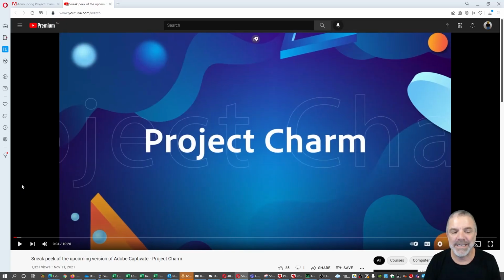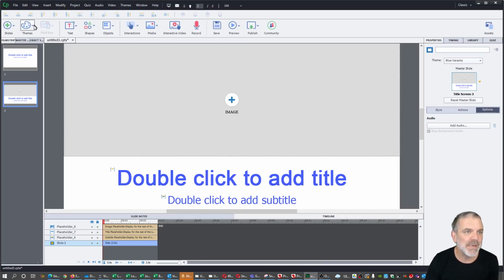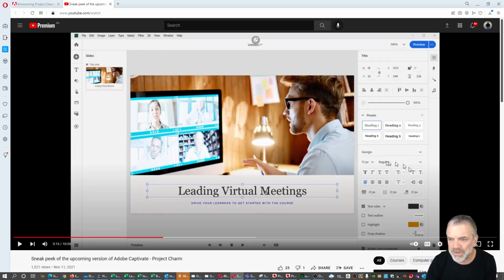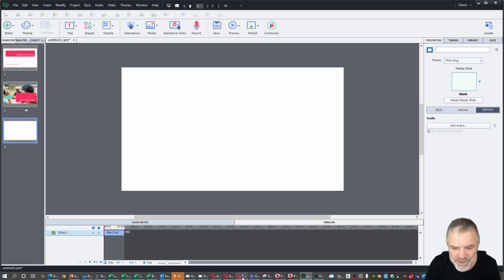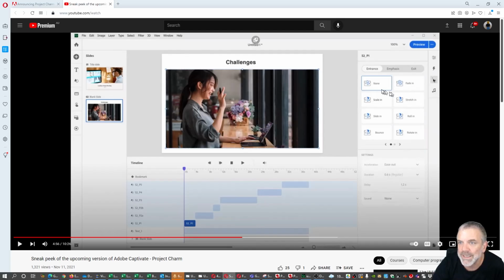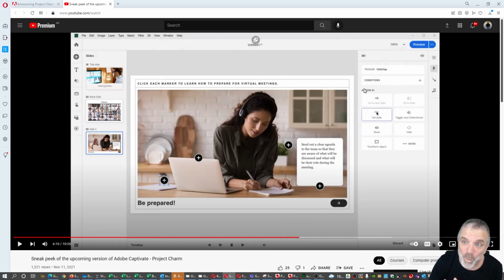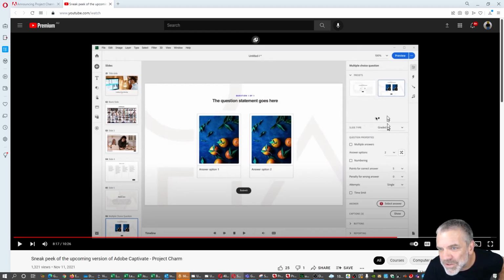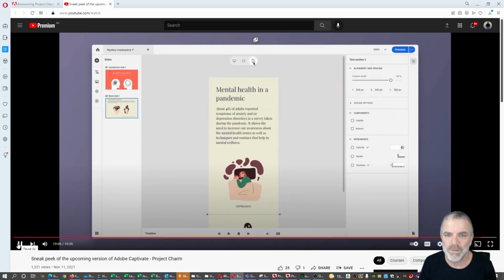NEW ADOBE CAPTIVATE 2021 - PROJECT CHARM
We breakdown the trailer from Adobe giving us a sneak peak of the *BRAND NEW CAPTIVATE* called Project Charm